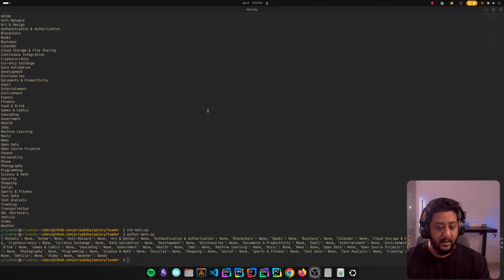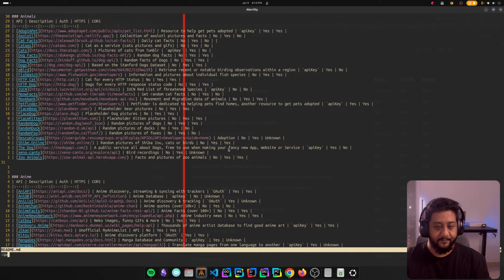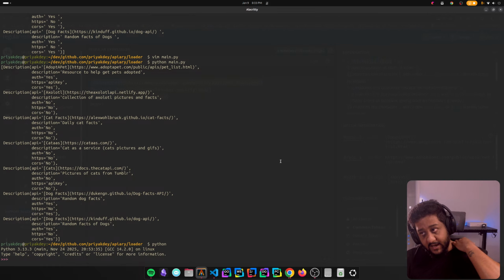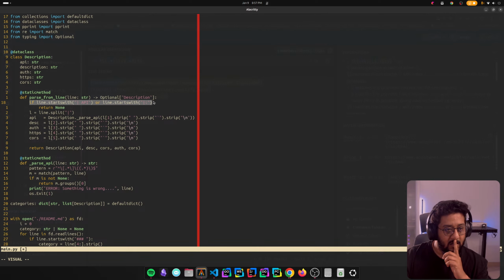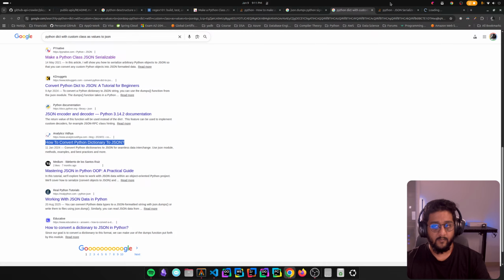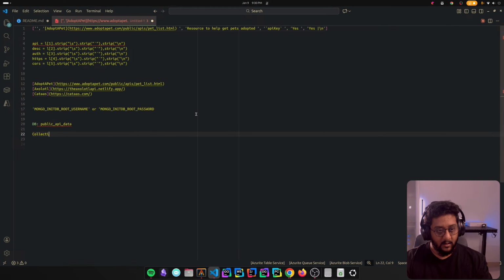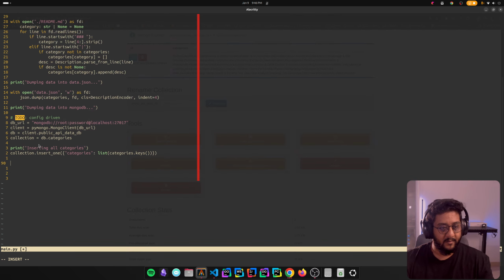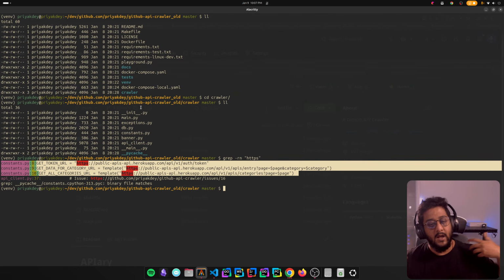Github API Crawler in Python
Lets build a Github API Crawler in Python. Today we are going to learn, how to make requests via Python http client, rate limit, and store the data in MongoDB